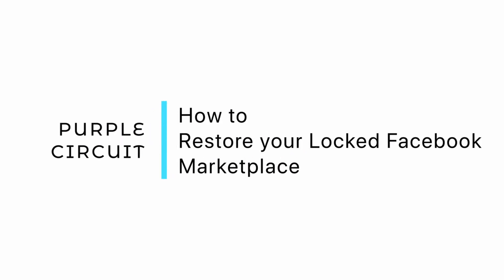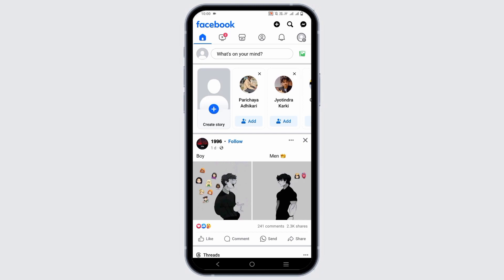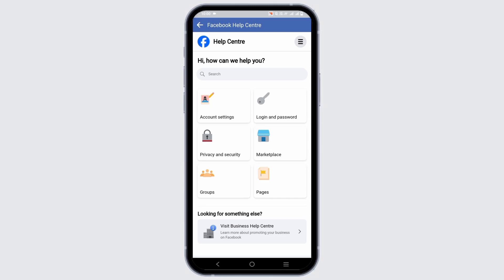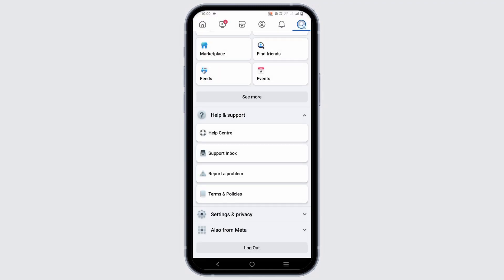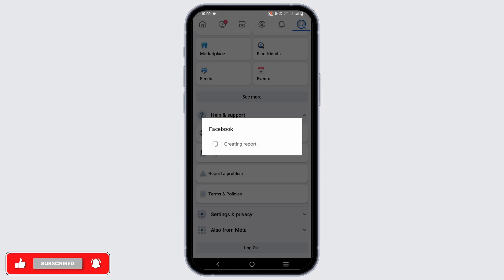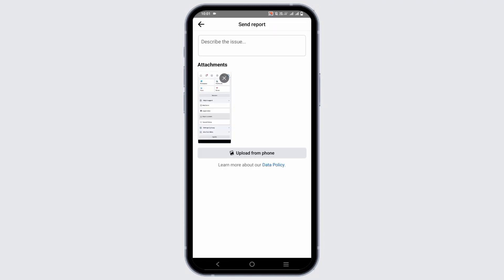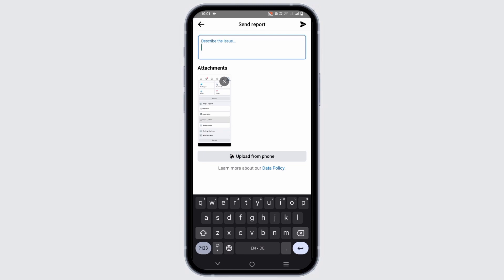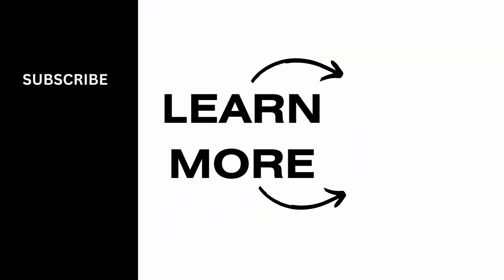How to Restore your Locked Facebook Marketplace - Full Guide!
Locked out of your Facebook Marketplace account? Learn how to restore access with this comprehensive guide. Regain control of your Marketplace privileges and resume buying and selling with ease.

In this tutorial:
0:00 - Introduction
0:05 - How to Restore Your Locked Facebook Marketplace Account

Discover the step-by-step process of restoring your locked Facebook Marketplace account. This comprehensive guide ensures you can navigate through the restoration process seamlessly, allowing you to regain access to the Marketplace and continue your online transactions without interruption.

Restore your locked Facebook Marketplace account with ease by following this guide!